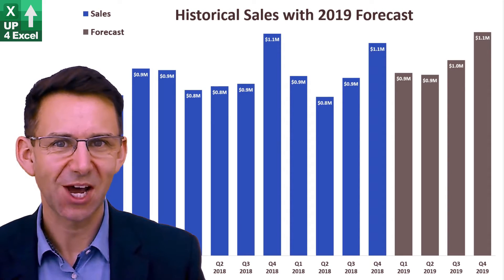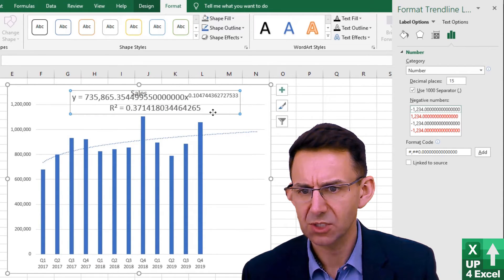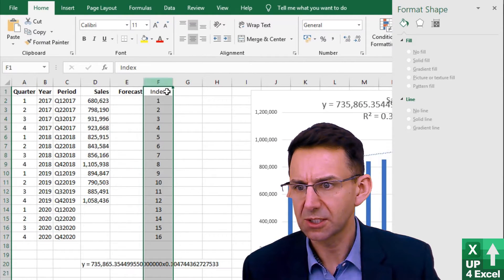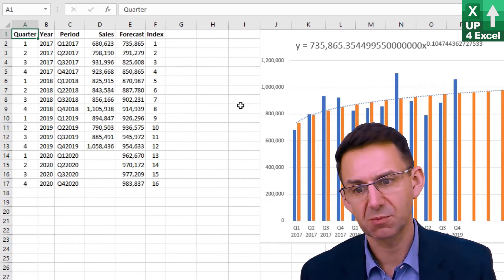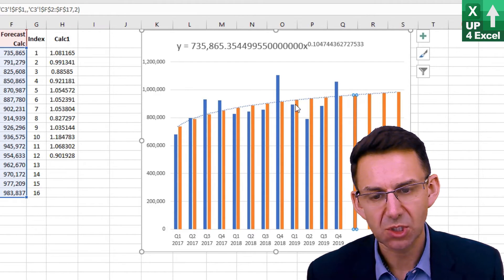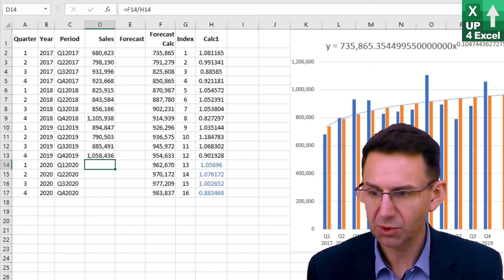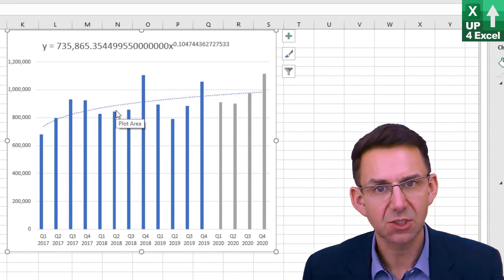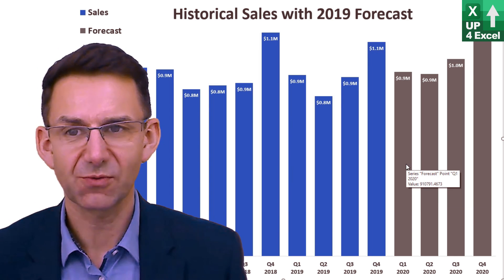How to Generate a Seasonal Forecast from Your Excel Trendline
🎯 Create a respectable seasonal forecast of your data using this technique involving chart trendlines. Learn how a simple trendline can be turned into a seasonally adjusted forecast in your spreadsheet.

In this Microsoft Excel tutorial, I walk you through the process of creating a sales forecast using Excel's trend lines and charts. This video will teach you how to generate a forecast based on historical data and then enhance that forecast by adding seasonality adjustments. By the end of this tutorial, you will have a reliable, seasonal sales forecast that you can use to make informed business decisions.

Here’s a breakdown of the key topics covered:

📊 Creating a Sales Forecast with Trend Lines: You will learn how to use Excel’s built-in trend line feature to generate a basic sales forecast. I go over how to display the equation of the trend line on the chart and extract the necessary values to input into a new forecast column. This will give you a clean, calculated forecast based on the historical data you have.

📅 Formatting the Equation for Accuracy: I cover how to format the trend line equation for better clarity, adjusting the number of decimal places to ensure precision. This is essential for ensuring that the forecast values are as accurate as possible.

📈 Using the Trend Line Equation in Your Spreadsheet: I demonstrate how to take the trend line equation from the chart and break it down into multiple columns in Excel, allowing you to apply it to your data easily. You'll gain hands-on experience in modifying the equation and understanding the math behind it.

🔢 Indexing Your Data for Forecasting: To effectively apply the trend line equation, I show you how to create an index column that will help reference your data points. This is a crucial step to ensure that your forecast aligns correctly with the timeline of your data.

📅 Adding Seasonality to Your Forecast: Once the basic forecast is in place, I guide you through the process of adding seasonality adjustments. You’ll learn how to calculate ratios based on past seasonal performance and apply these adjustments to refine your forecast. This ensures that your forecast accounts for seasonal peaks and dips, making it more realistic and actionable.

🔄 Using Excel’s Average Functions for Accurate Seasonality: I show you how to use Excel’s AVERAGEIF function to calculate seasonality adjustments. You’ll understand how to compute the average sales ratios for specific quarters and then apply them to adjust your forecast. This helps you address anomalies in the data, such as outliers in a particular quarter.

📉 Fine-Tuning Your Forecast and Chart: I walk you through the final steps of adding the seasonally adjusted forecast to your chart, ensuring that it accurately reflects the seasonal fluctuations. You’ll also see how to remove unnecessary trend lines and tweak your chart design for better presentation.

📊 Extrapolating the Forecast: Finally, I show you how to extend your sales forecast further into the future using the same techniques. This is useful if you want to project sales for additional periods beyond your initial data set.

By following this tutorial, you will not only learn how to create a basic sales forecast but also how to refine that forecast to account for seasonal trends. This video is perfect for anyone looking to enhance their Excel forecasting skills, whether you’re working with sales data, budgeting, or business planning. The techniques covered here will help you build more accurate and reliable forecasts that account for both historical trends and seasonal variations.

By mastering the techniques shown in this video, you’ll be able to confidently create and adjust sales forecasts in Excel, making your business planning more accurate and data-driven. You’ll learn how to leverage trend lines and seasonal adjustments to produce reliable projections, which can be invaluable for budgeting, strategic decision-making, and resource allocation. These skills are not only practical but also versatile, helping you analyze any type of time-series data within Excel.

Whether you're new to Excel or looking to sharpen your forecasting abilities, this video provides a no-nonsense, step-by-step approach to getting the job done efficiently. The ability to generate accurate forecasts will give you a clearer insight into future performance, helping you plan ahead with confidence.

If you found this tutorial helpful, be sure to apply these concepts to your own datasets and test out the seasonality adjustments to see how they can improve your forecasts. Don’t forget to check out additional resources on Excel forecasting and related topics to deepen your skills even further. Now it’s time to take these actionable insights and put them into practice—start creating your own sales forecasts today!